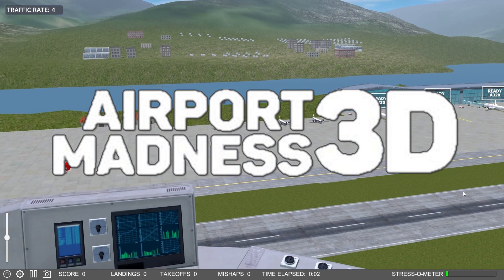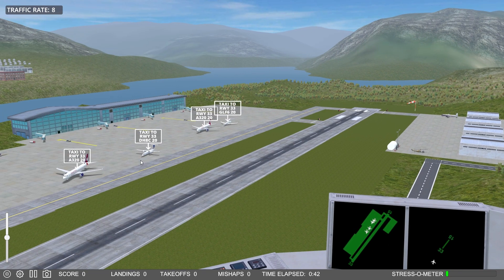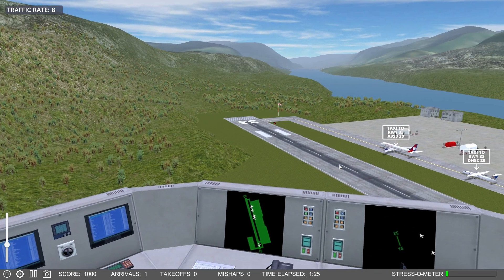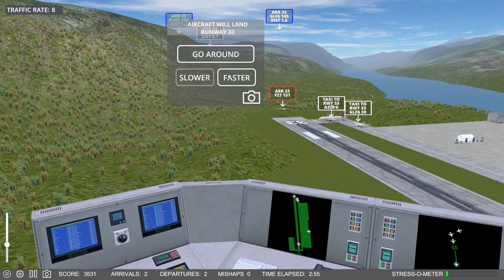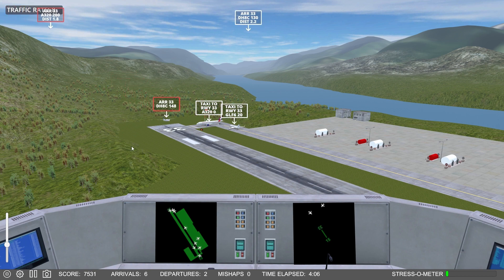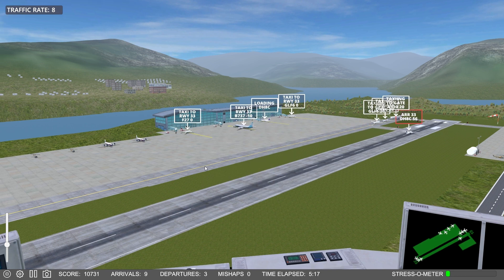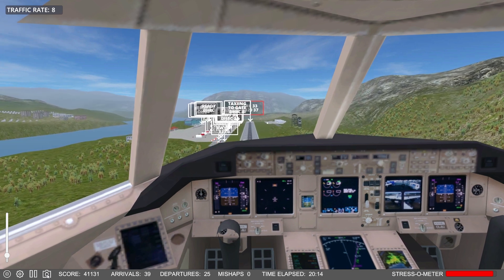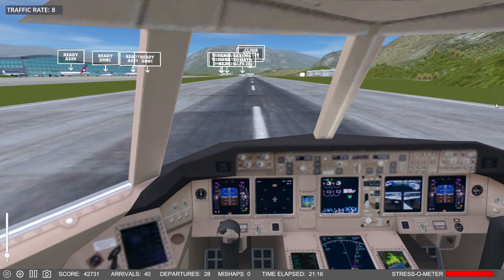Airport Madness 3D E249 TOWER MONTH-Castlegar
This seventh edition has been very popular with much more to come.  I plan to try some different combinations of traffic rates and runways interspersed with achievement attempts.  The official game site is